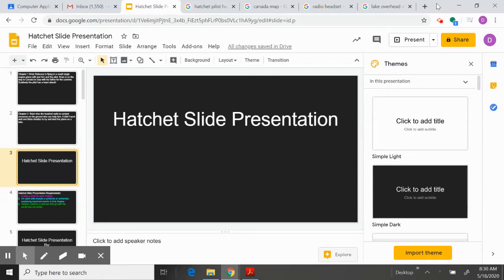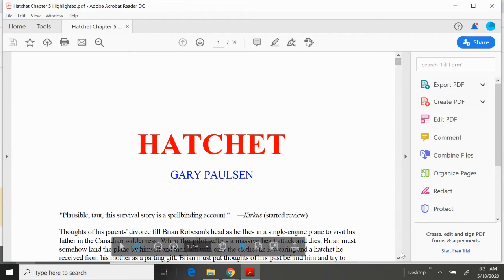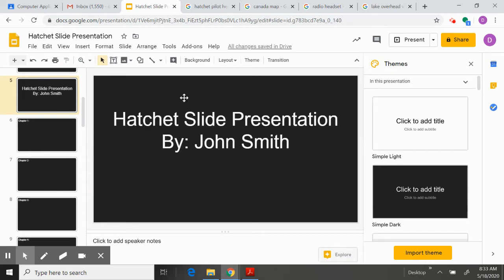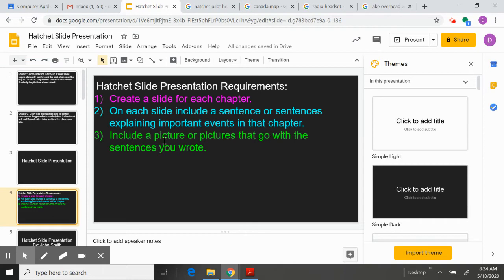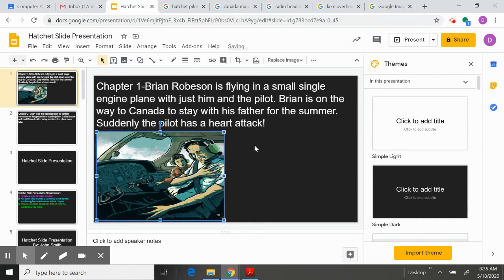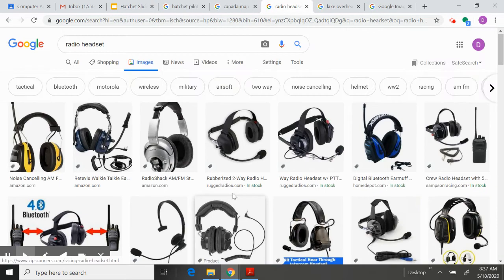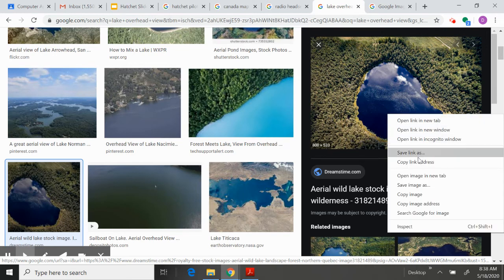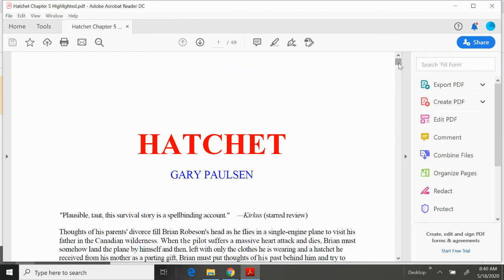Hatchet Slide Presentation